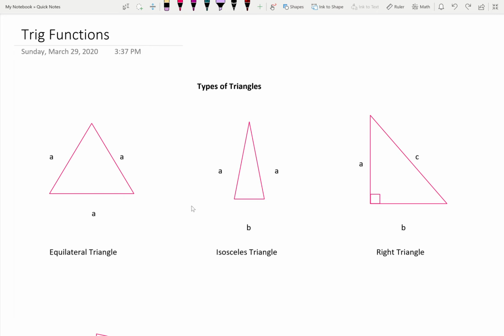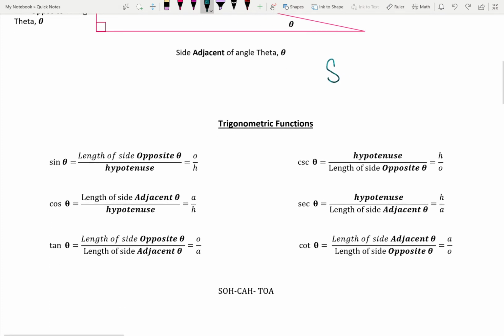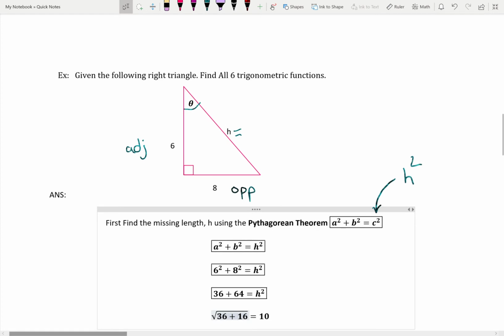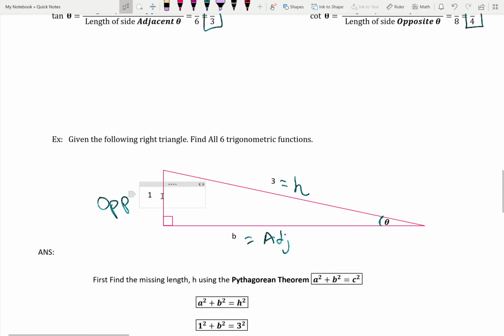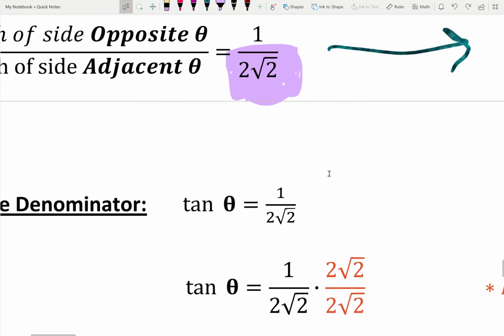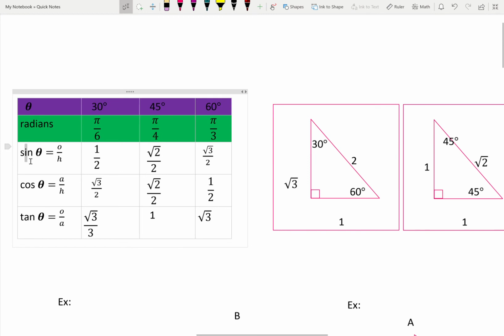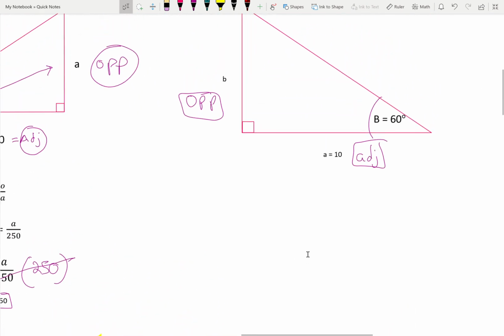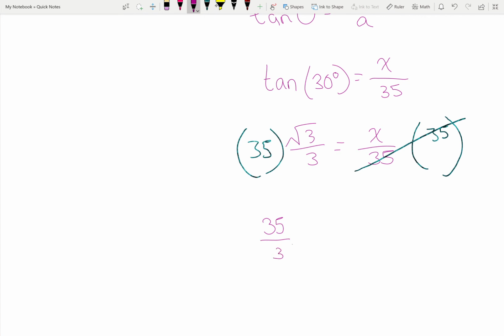Mat 172: Pre-Calculus: Trig Functions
Sorry this Video is so long. It should be review for most hopefully. Right triangles, sin, cos, tan functions